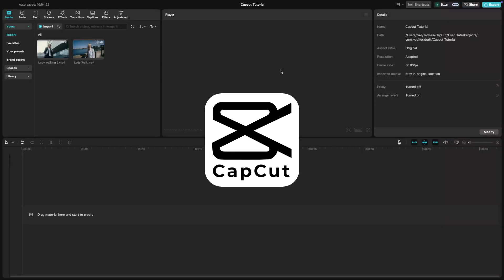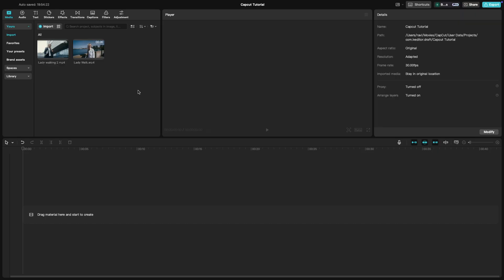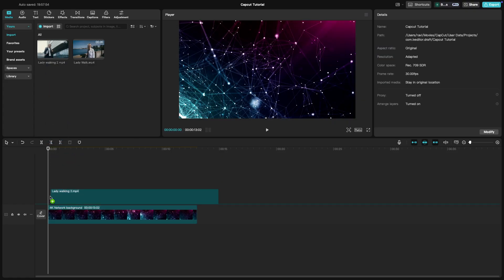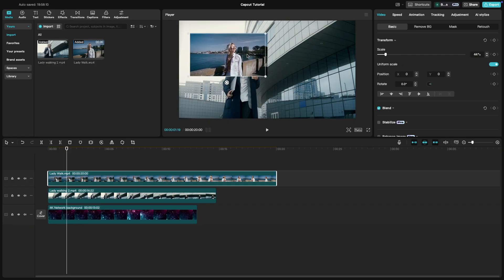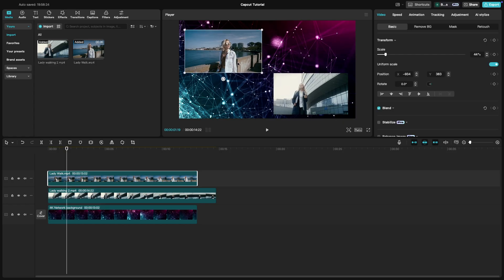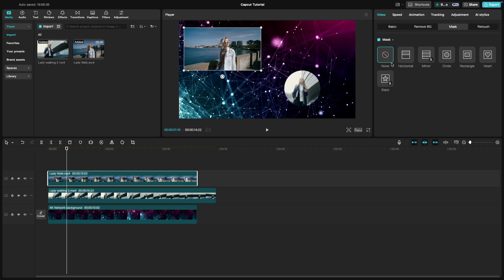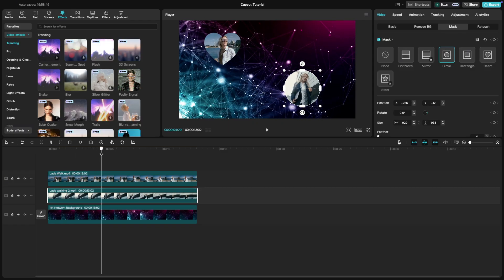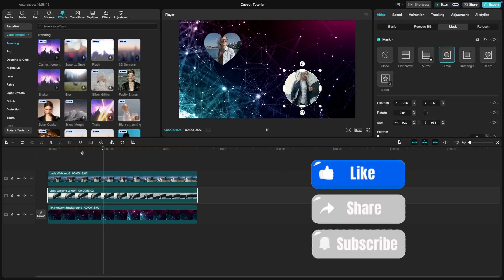How to Create Split Screen Effect in CapCut PC - Lesson 23 CapCut Tutorial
Learn how to create split screen effects in CapCut in this easy-to-follow tutorial. Perfect for showcasing multiple scenes or perspectives at once, split screens can add a creative touch to your videos. In this video, we’ll show you how to add a background video, layer multiple clips, and use the Transform tool to adjust their position. We’ll also explore the Mask tool to create fun shapes like circles or hearts for a dynamic look. By the end, you’ll be able to create professional-looking split screen effects for your projects.